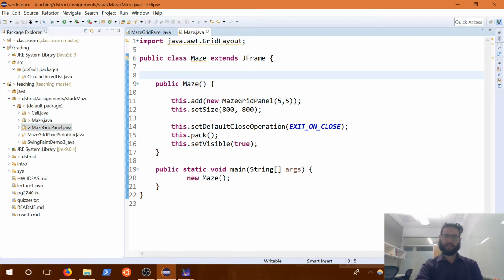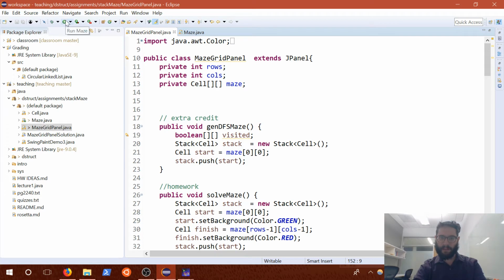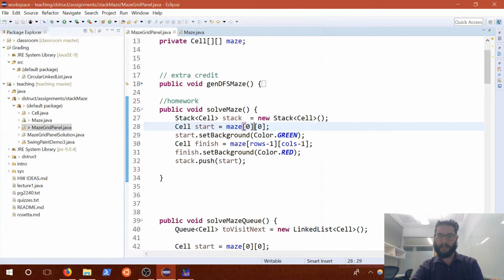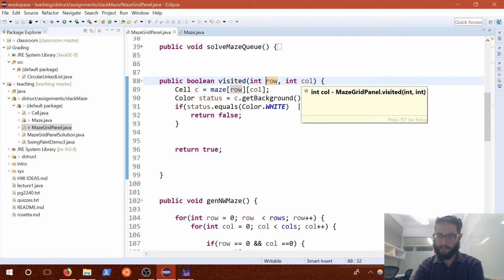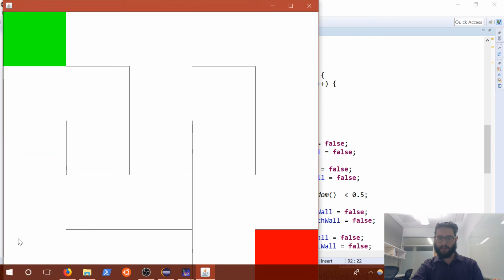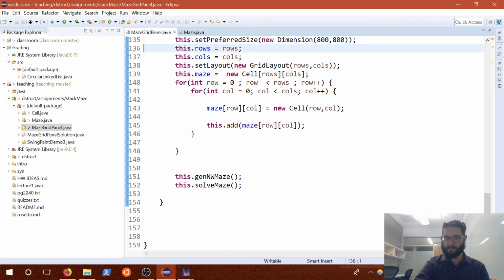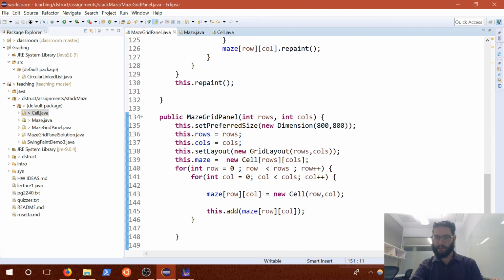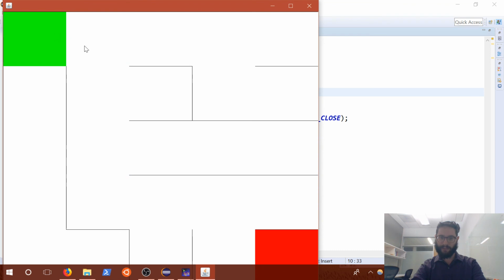CIS 2168 - Maze Companion Video